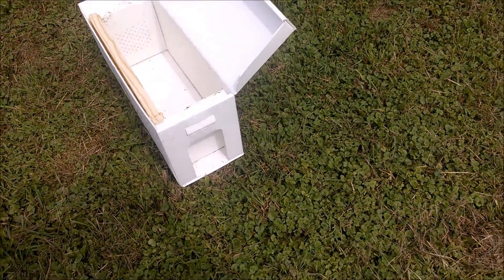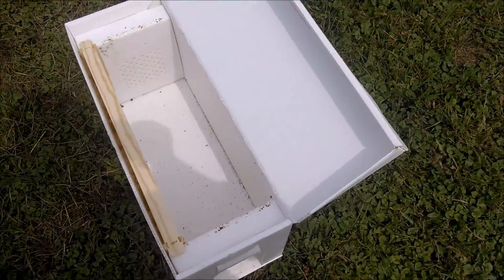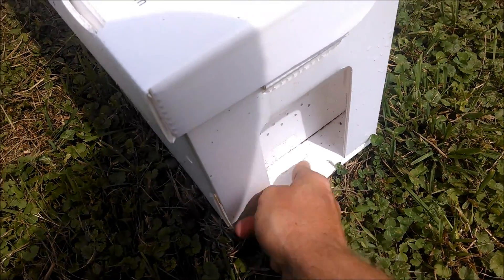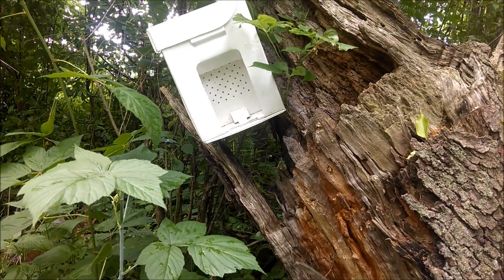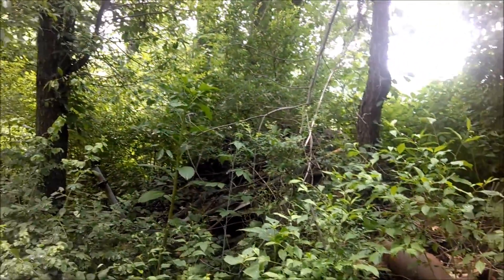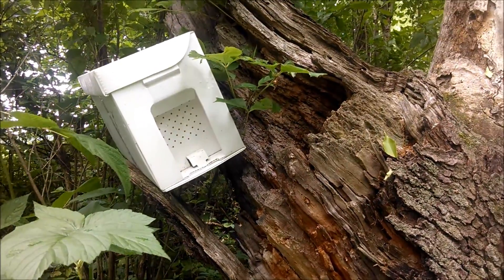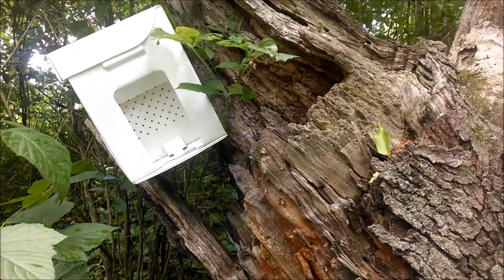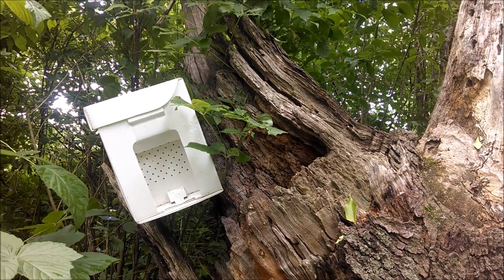Cheap Easy Swarm trap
took a $10 deposit from a Nuc box and turned it into a easy cheap swarm trap.  Thank you to the beekeeper who sold me my bees for this idea now we sit and wait and see what happens.